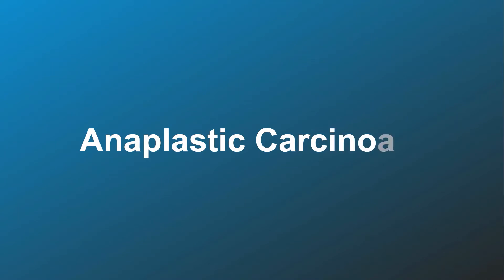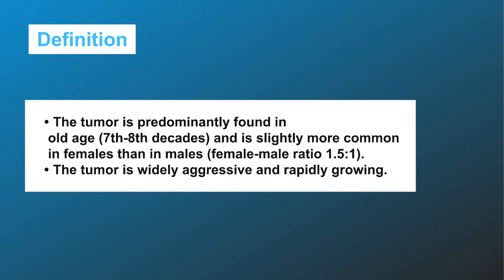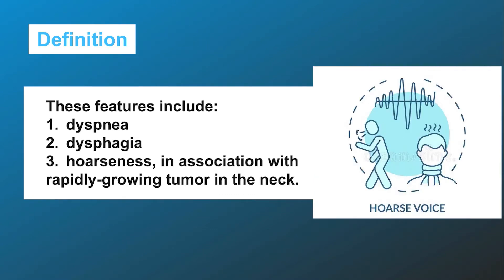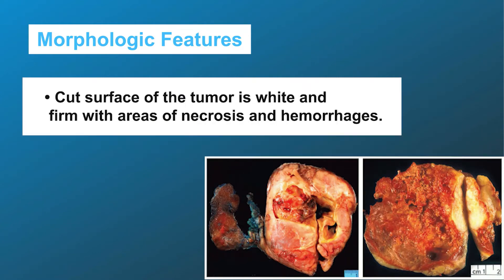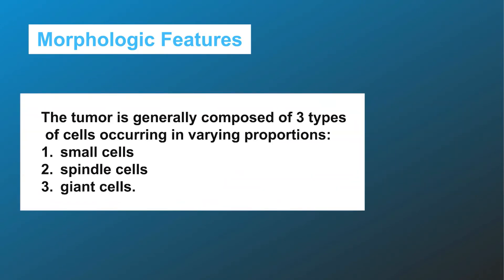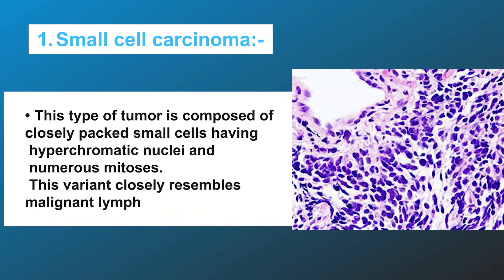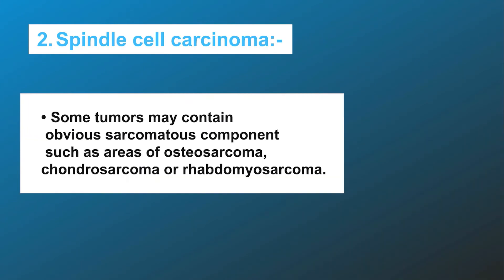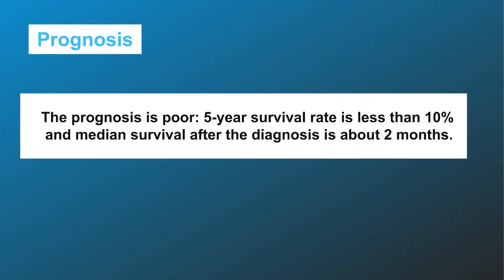Anaplastic Carcinoma: Definition, Morphologic features, Prognosis